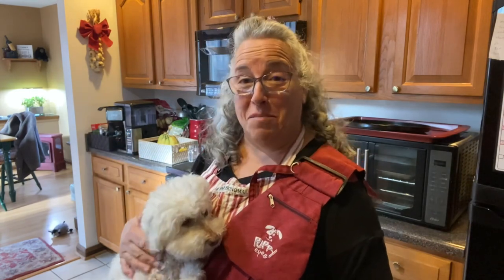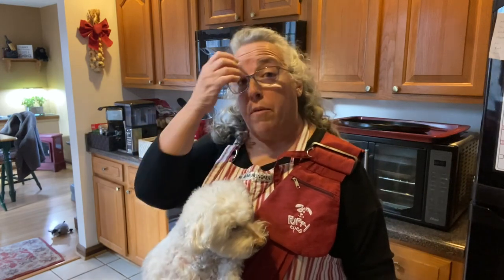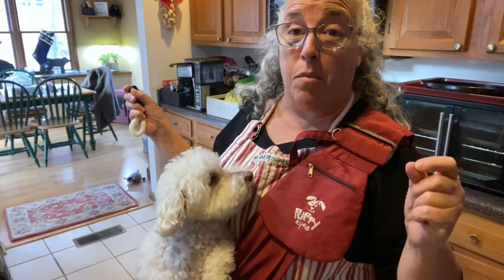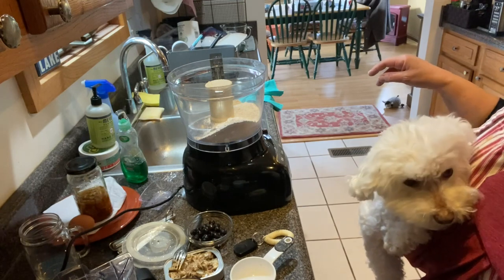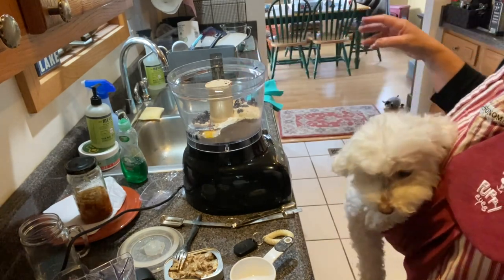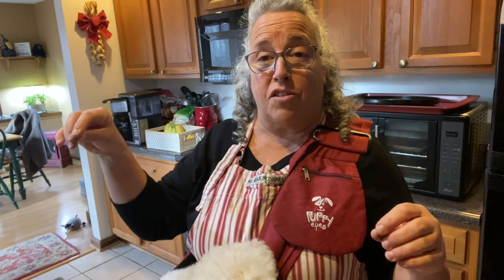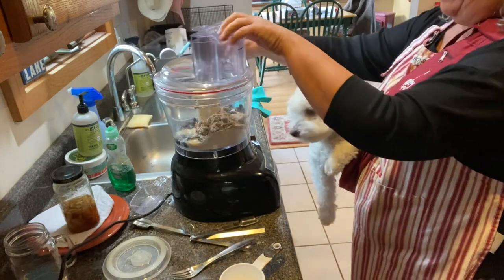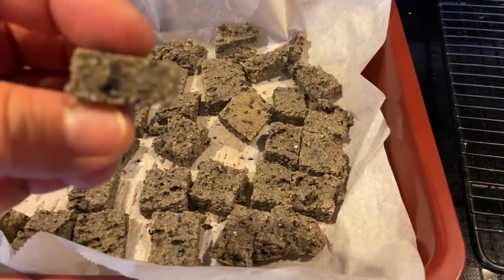Sardine treat recipe for your dog